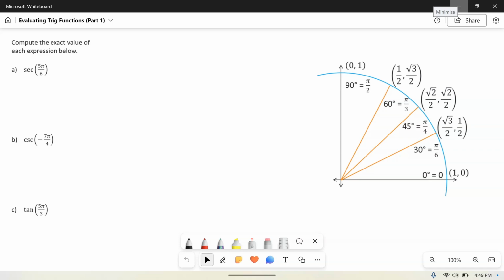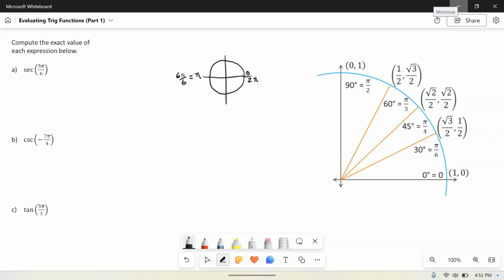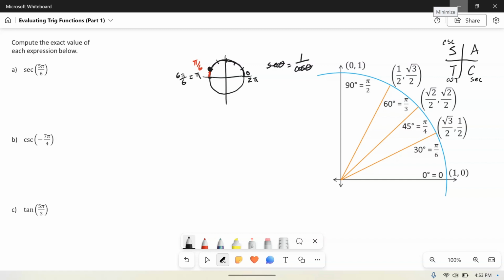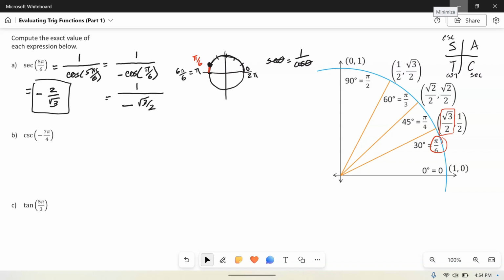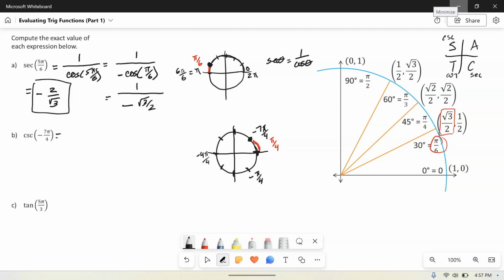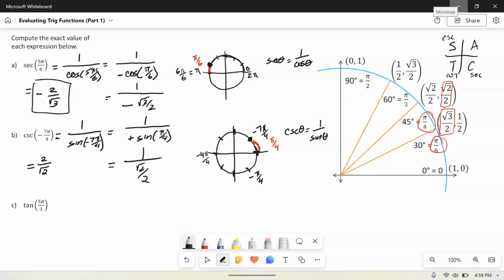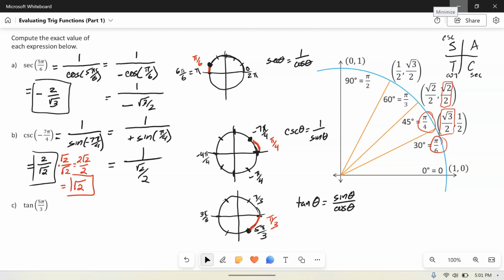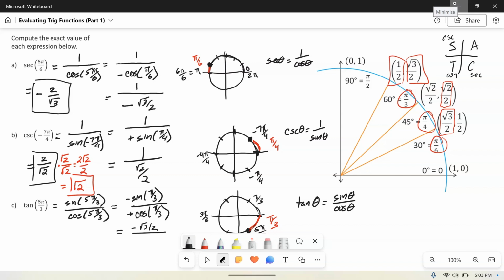Evaluating Trig Functions - Part 1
Some examples computing the values of secant, cosecant, and tangent for special angles on the unit circle.